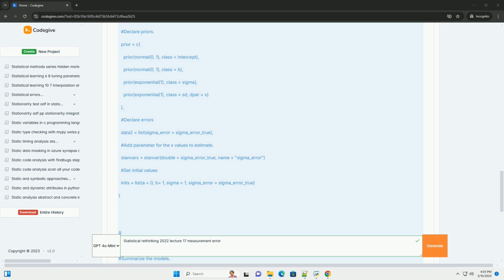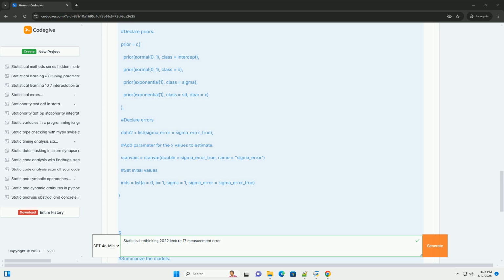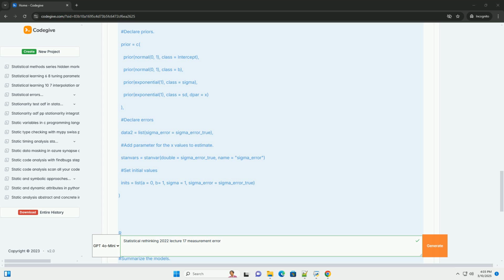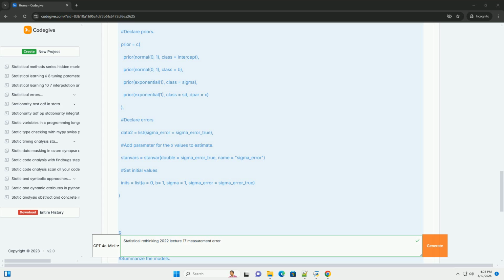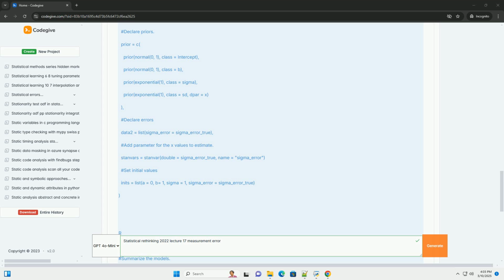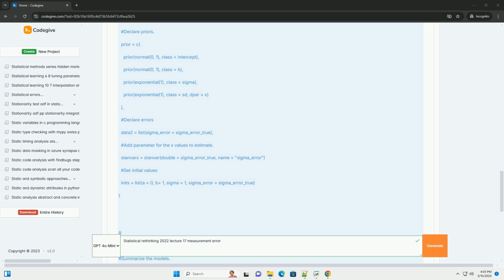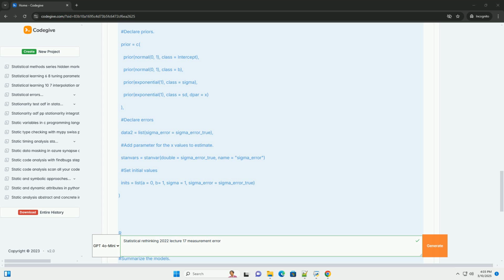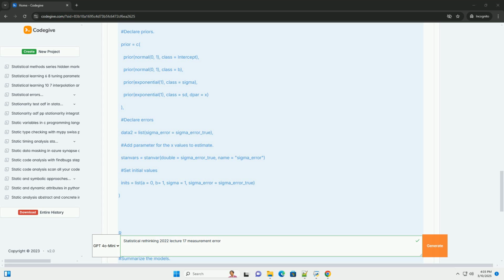Statistical rethinking 2022 lecture 17 measurement error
okay, let's dive into the world of measurement error as presented in statistical rethinking 2022, lecture 17.  this is a crucial topic because in the real world, data is rarely (if ever) perfectly accurate.  ignoring measurement error can lead to biased estimates and incorrect inferences.  this tutorial will cover the theoretical concepts, the potential problems caused by measurement error, and, most importantly, how to model it using bayesian methods. we'll use `rethinking` and `brms` in r for the coding examples.

**i. understanding measurement error**

    measurement error refers to the difference between the observed value of a variable and its true, underlying value.  this difference can arise from various sources, including:

    *   **instrument limitations:**  scales that aren't perfectly calibrated, questionnaires with ambiguous wording.
    *   **human error:**  misreading instruments, entering data incorrectly, subjective judgments.
    *   **sampling variability:**  the sample used doesn't perfectly reflect the entire population's true values.
    *   **definition:** the true value doesn't perfectly match what we're measuring.  for example, iq is a proxy for underlying intelligence, not a direct measurement.

*   **types of measurement error:**

    *   **classical error (random error):**  this is the most common type discussed.  it assumes that the errors are random, normally distributed, and have a mean of zero.  in other words, some observations will overestimate the true value, and others will underestimate it, but on average, the errors cancel out.

    *   **systematic error (bias):** this is a consistent error in the same direction.  for instance, a scale that consistently adds 1 kg to the weight is a systematic error.  systematic errors are more challenging to deal with because they don't average out and can lead to severely biased estimates.

    *   **differential error:** the error depends on the value of another variable ...

measurement error
 statistical modeling
 Bayesian inference
 data analysis
 measurement uncertainty
 latent variables
 hierarchical models
 reliability analysis
 error propagation
 causal inference
 regression analysis
 observational studies
 data quality
 parameter estimation
 statistical methods